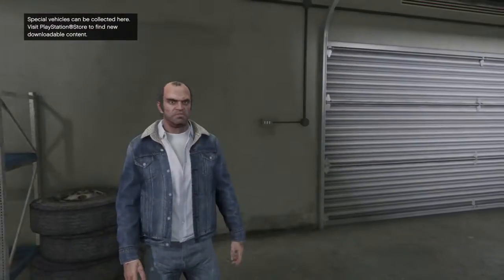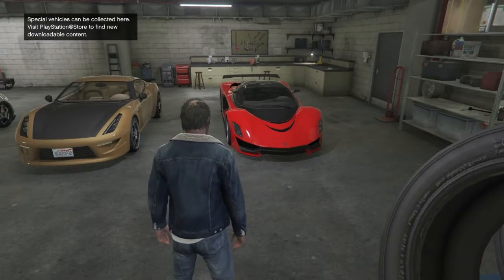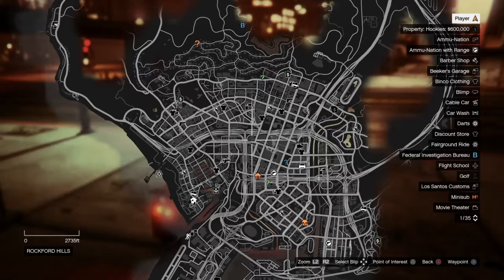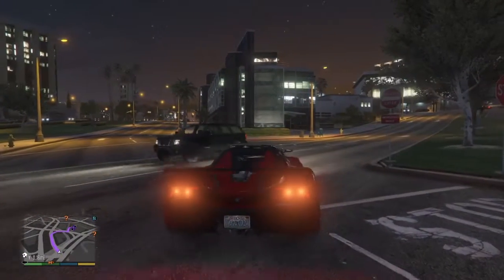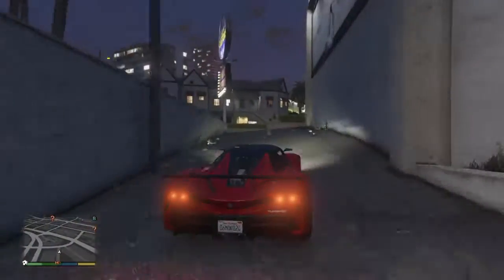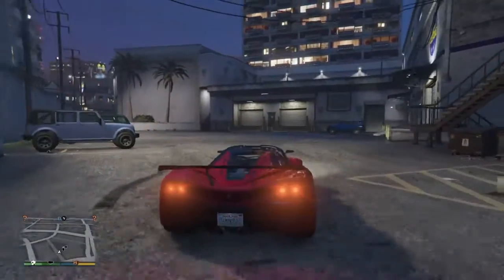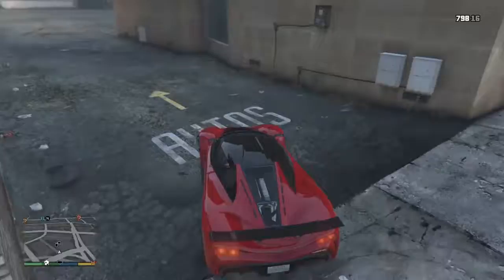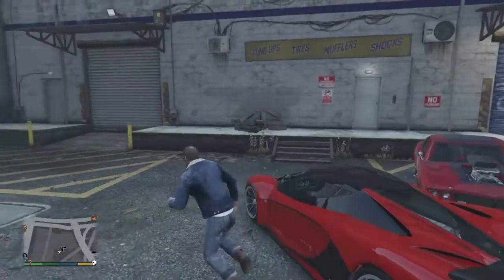GTA5 how to get awesome looking and fast cars in gta5 offline and online 2018 WORKS 100%